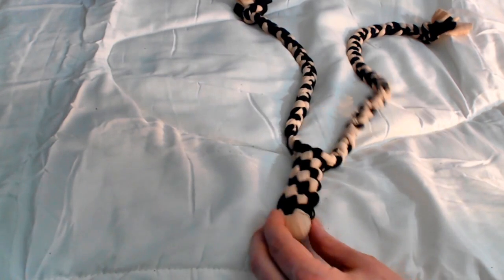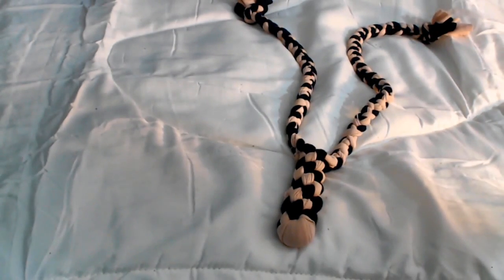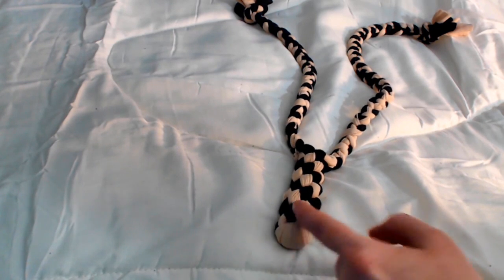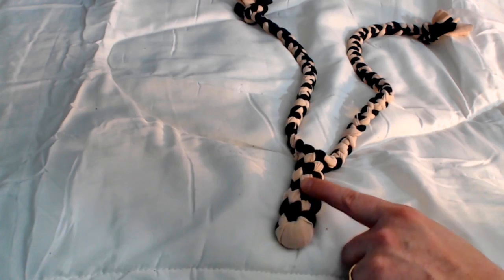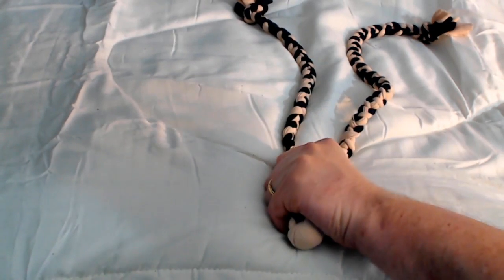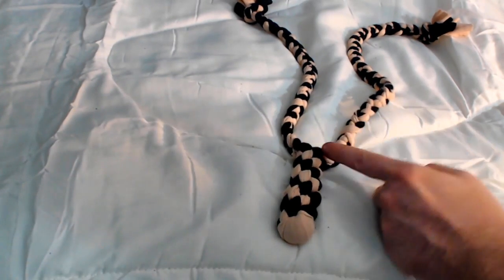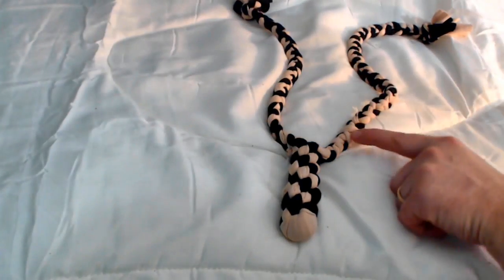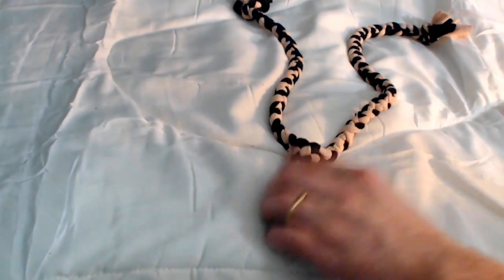Crown Braid Y Dog Tug Toy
Braided dog toy for shelter dogs.